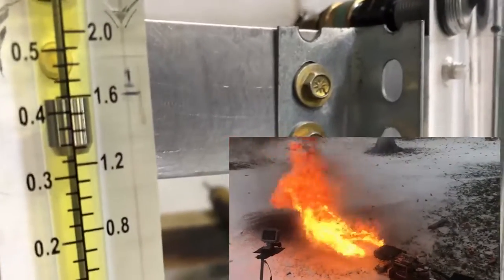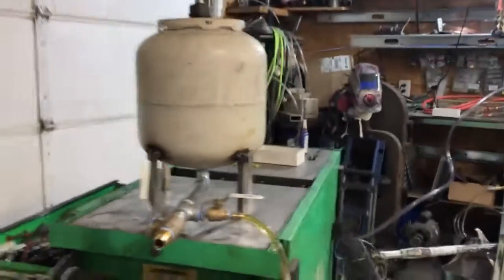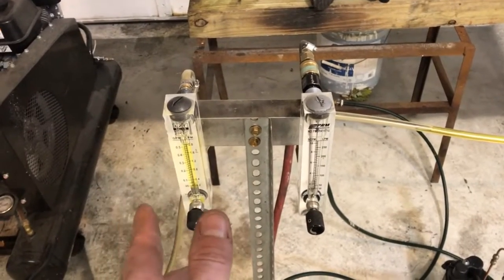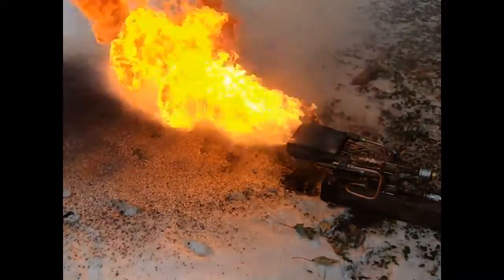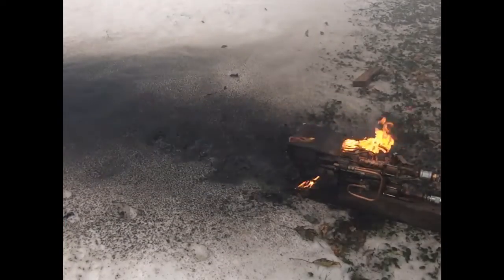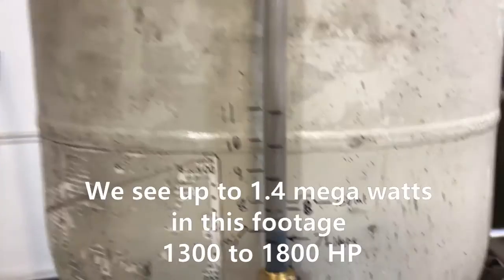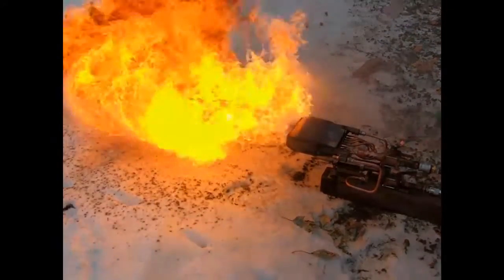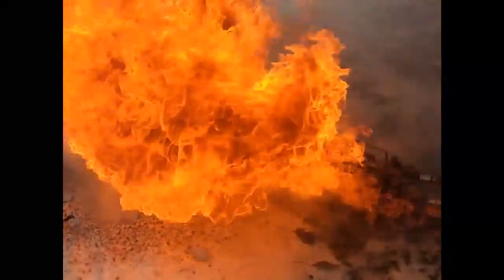What does 1 mega what look like in liquid form ? Or fire form ?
This video contains Paid links that gives me a 6% commission if you click and buy any product on that website . This video contains Paid links that gives me a 6% commission if you click and buy any product on that website . This video contains Paid links that gives me a 6% commission if you click and buy In this video we see a 1 mega what fire flaming out of a burner and what the liquid flow rate of 1300 hp looks like .